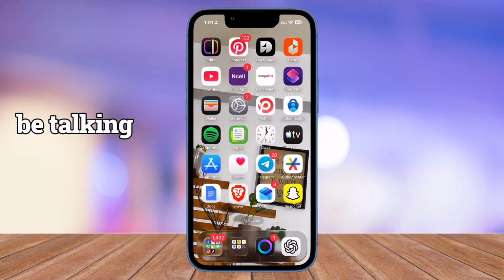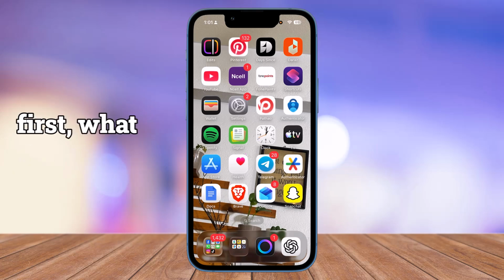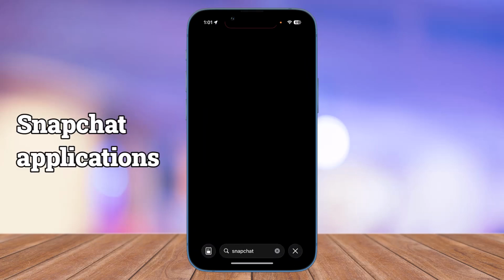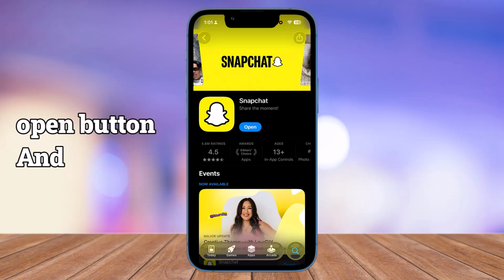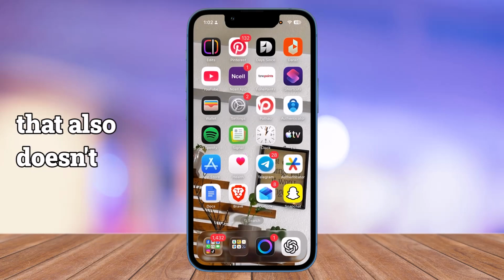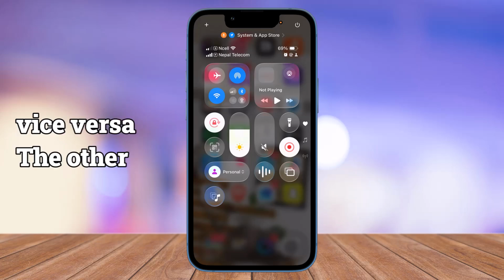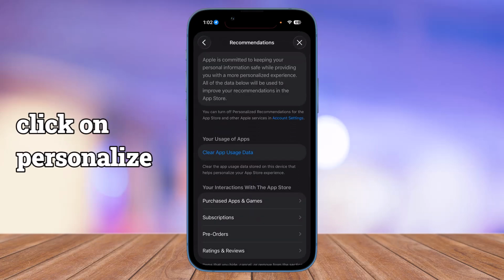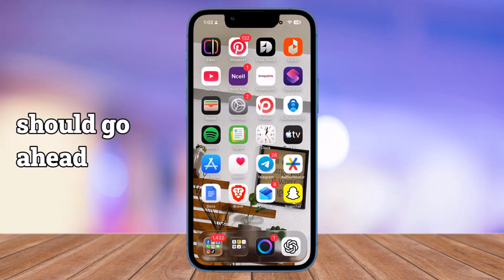Fix Snapchat Login Error from a New Device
In today’s tutorial, we are walking you through how to fix the "Snapchat Login Error" when switching to a new device. Setting up a new iPhone or Android is usually exciting, but security-focused apps like Snapchat can sometimes flag a new device login as suspicious or fail to connect due to outdated app data. We’re going to show you the fastest ways to clear these errors so you can get back to your streaks and stories on your brand-new hardware.

The first step in resolving a login hang is ensuring your software is up to date. When you transfer apps from an old phone to a new one, the version of Snapchat might be out of sync with your new operating system. We show you how to check the App Store or Play Store to ensure you have the most recent build. An update is often all it takes to satisfy Snapchat’s security protocols and allow a "New Device" login to proceed without a hitch.

Connection stability is another major factor when verifying a new device. We demonstrate how to toggle between Wi-Fi and mobile data to find the most stable path to Snapchat's servers. Sometimes, a home Wi-Fi network might have cached your old device's credentials, causing a conflict. Switching to cellular data for that initial login handshake is a pro tip that solves the majority of "Temporary Failed" messages almost instantly.

If you’re still stuck, we dive into a specialized fix for iOS users involving the App Store’s internal settings. We walk you through how to clear your "App Usage Data" and personalized recommendations. This acts as a deep clean for your device's app-store cache, removing any legacy data that might be confusing the Snapchat login process. It’s a lesser-known trick that can save you hours of frustration and unnecessary password resets.

By following these steps, you’ll be able to move your account over to your new device seamlessly. We’re here to help you master your favorite apps and solve those annoying setup hurdles.

~Chapters:
0:00 Introduction
0: